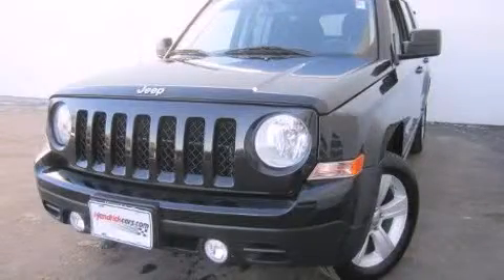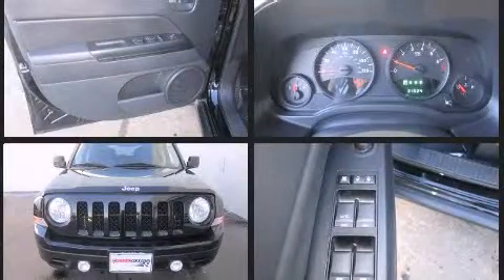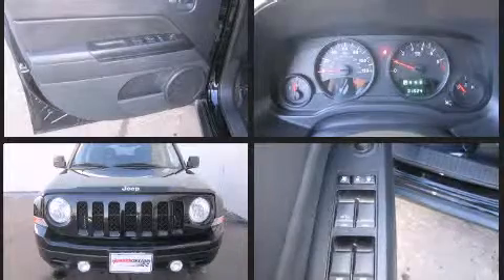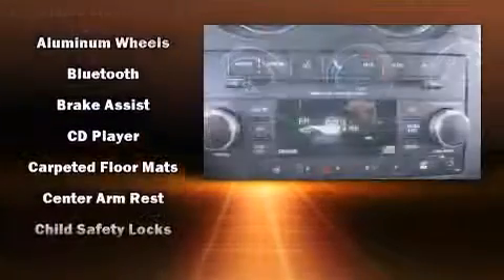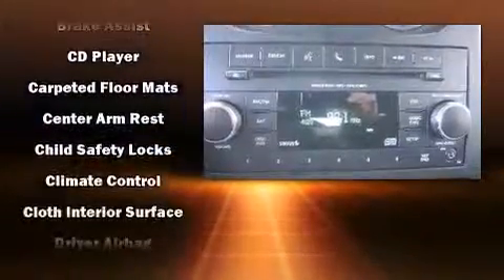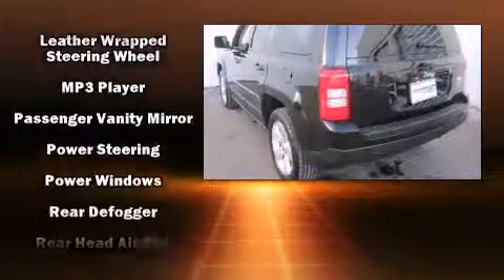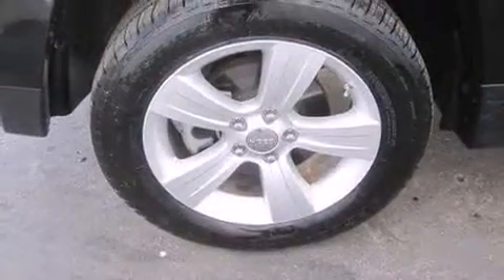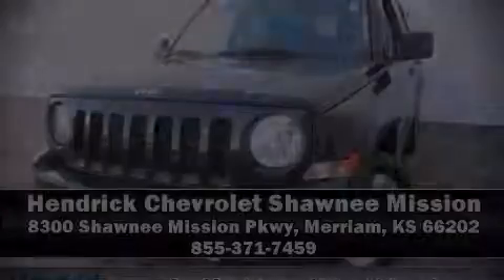2012 Jeep Patriot Latitude in Merriam, KS 66202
Climb inside the 2012 Jeep Patriot. With just over 30,000 miles on the odometer, this 4 door sport utility vehicle prioritizes comfort, safety and convenience. It features an automatic transmission, front-wheel drive, and a 2 liter 4 cylinder engine. Jeep infused the interior with top shelf amenities, such as: 1-touch window functionality, a tachometer, heated seats, tilt steering wheel, heated door mirrors, rear wipers, and remote keyless entry. Jeep also prioritized safety and security with features such as: dual front impact airbags, head curtain airbags, traction control, brake assist, anti-whiplash front head restraints, ignition disabling, and ABS brakes. For added security, dynamic Stability Control supplements the drivetrain. Our sales staff will help you find the vehicle that you've been searching for. We'd be happy to answer any questions that you may have. Please don't hesitate to give us a call.